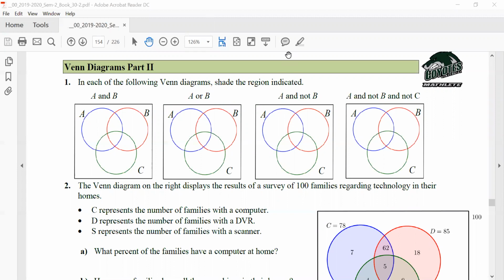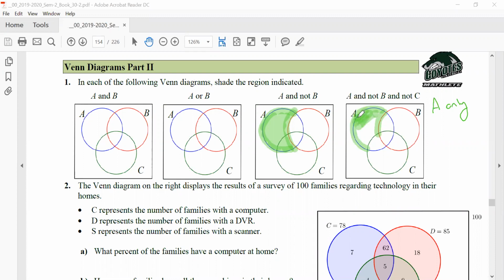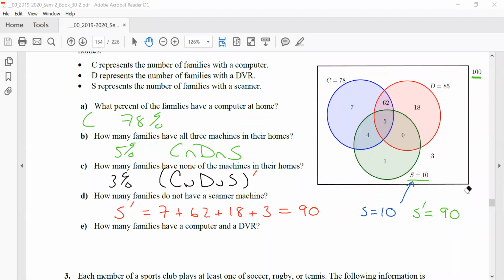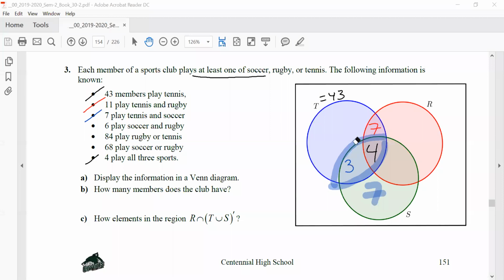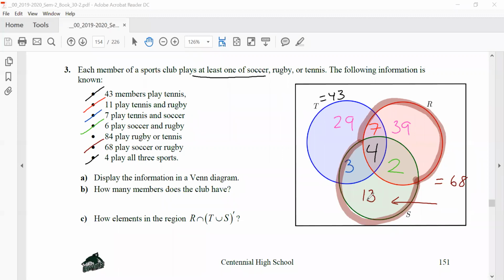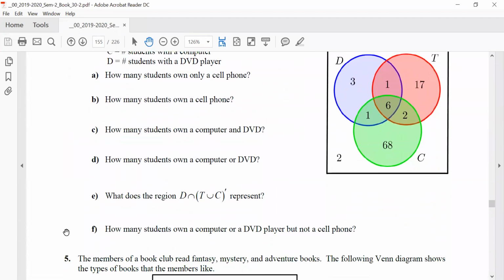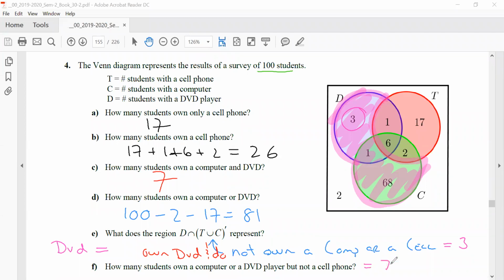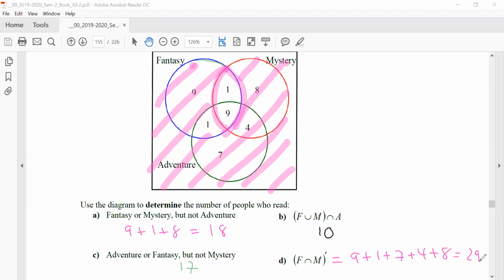Venn Diagrams Part II | Math 30-2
In this Math 30-2 video, we explore Venn diagrams with 3 sets.